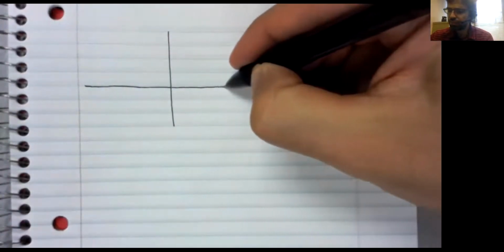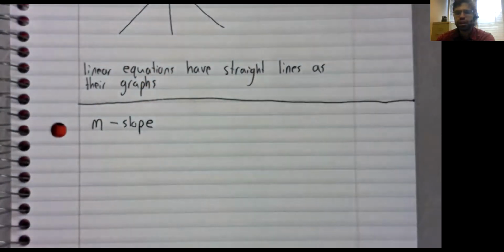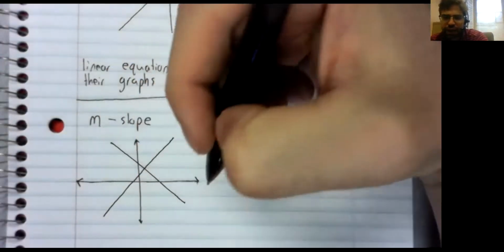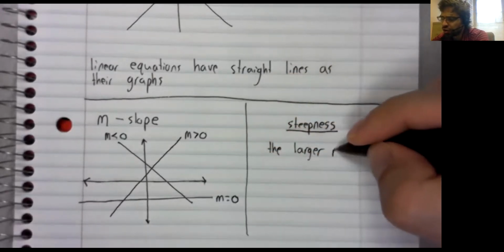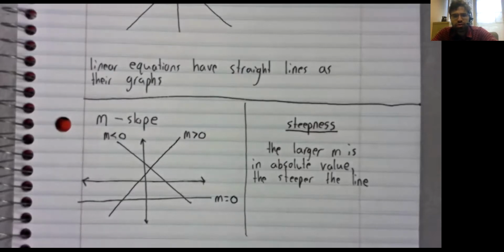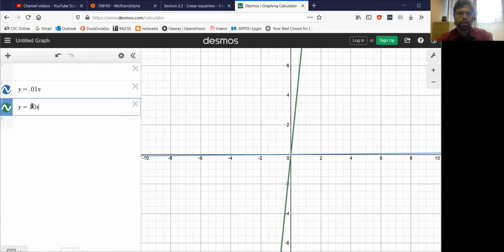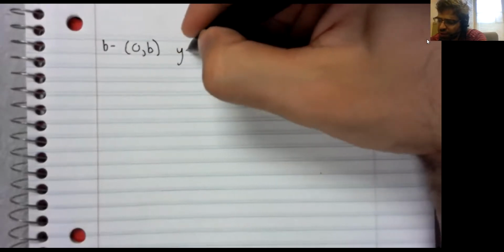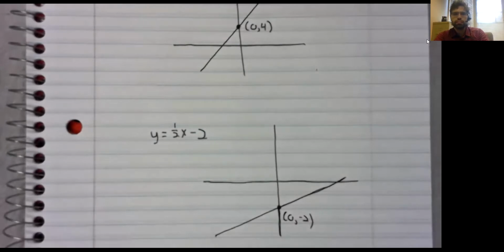5 Graphs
In this video, we look at the graphs of linear equations